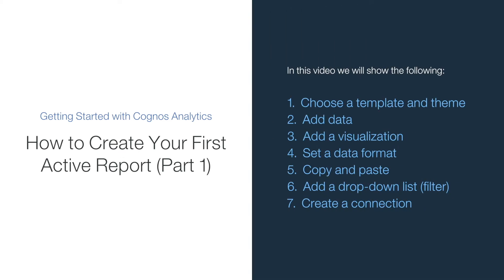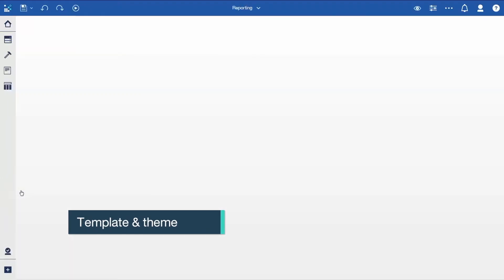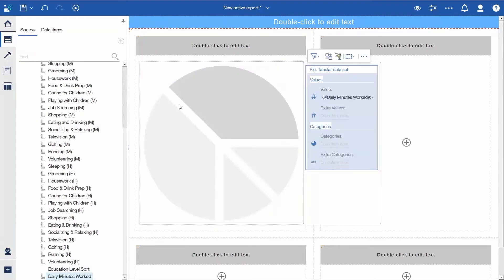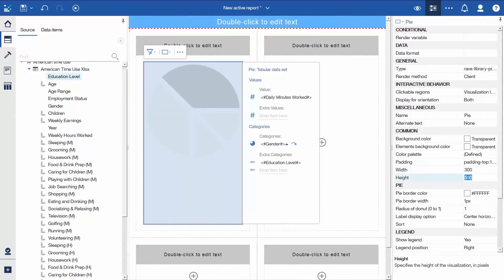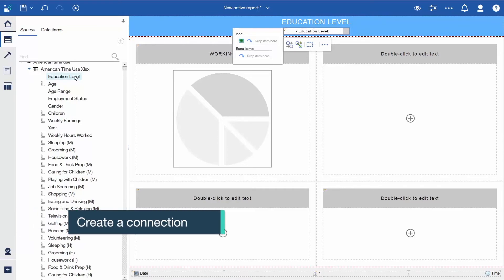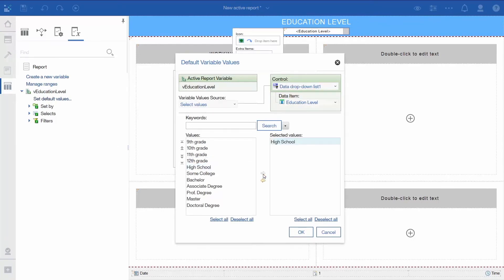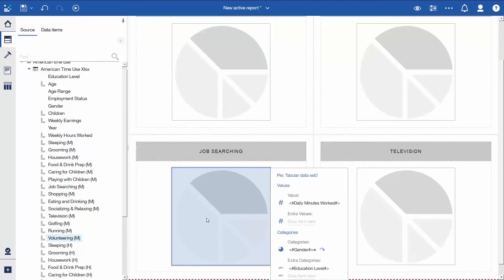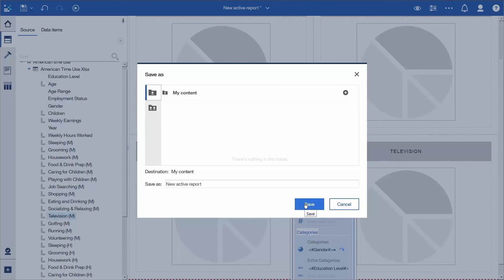How to create your first active report part 1 (11.0.8 - 11.0.13)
This video is intended for beginners, to help them get started with authoring active reports.